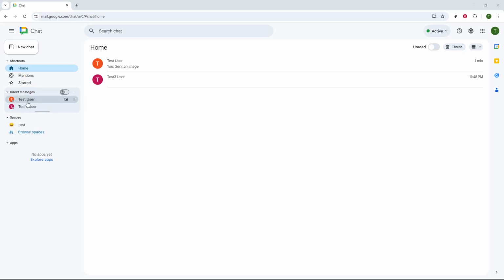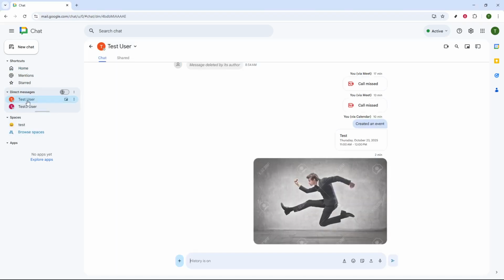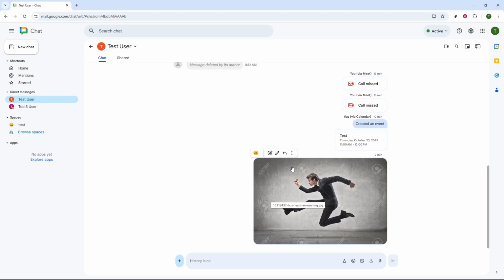How to Delete Photos You Sent in Google Chat (desktop) [2026 Full Guide]